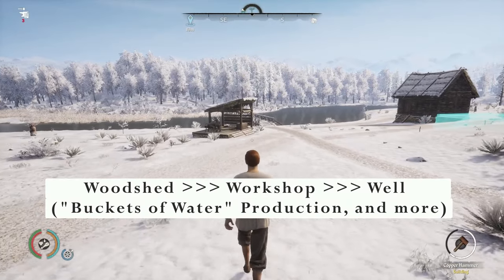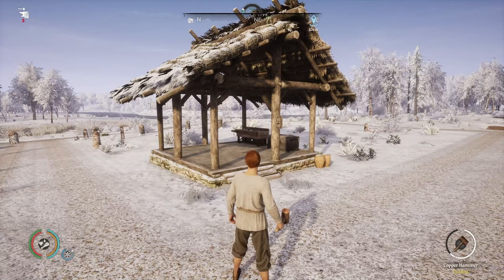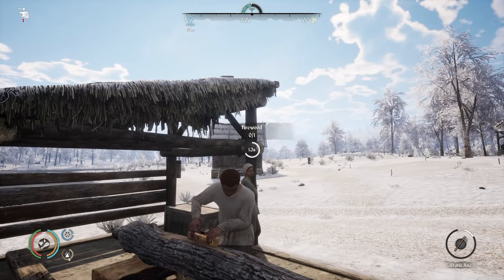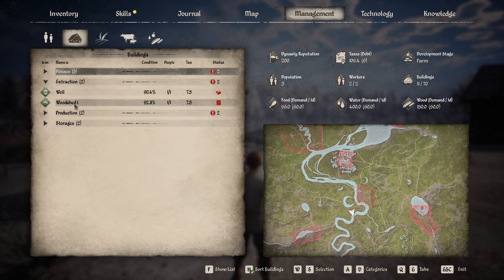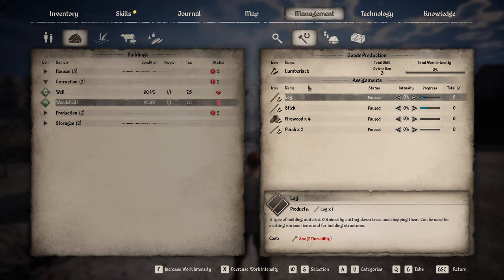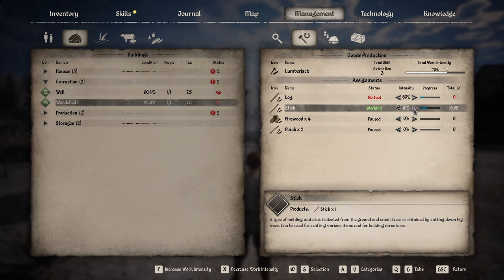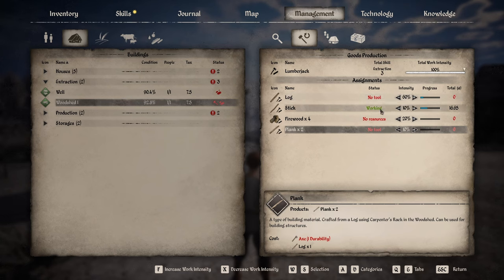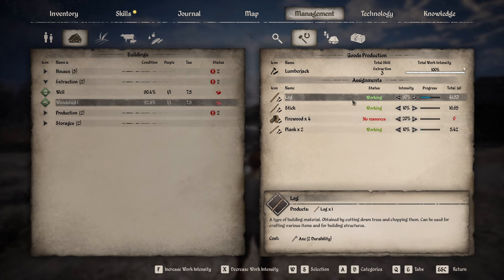Woodshed - Automating First Production Line - Easy Guide to Medieval Dynasty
It's all about the Woodshed. The first building in the process to making your first automated production line.
The 1st part of 3, the adventure begins as we make our Slaves (I mean, Villagers) work. Learn how to automate basic products for your village to thrive. Making resources they need, and products to sell for some well earned money.

You may be asking:
What do I need to get started? What does the woodshed do? How do I automate production for firewood and planks?
We answer these questions and provide basic tips and tricks on the woodshed.

I have to apologize for Miro constantly flirting with Big Daddy throughout the tutorial. He's such handsome hunk.

This is played on the Oxbow Map.

0:00 Intro
0:29 Woodshed Building Resources Required
1:05 Do Villagers Need Access to Resources?
1:41 What can I make at the Woodshed?
2:36 What is the Firewood and Planks for?
3:16 Importance of Resource Storage
3:49 Workplace Overview / Assign Villager
4:23 Automating Goods Production
5:34 How to Manage 'Status?'
7:30 Production Amount Per Day? How Skills are Important!
8:53 How is the Woodshed Important?

About this Series:
This is an Easy Guide to Medieval Dynasty for Dummies.
We will break the game down and show you the basics. Providing you tips and tricks in the simplest form. Whether you're coming back to the game or an absolute beginner who hasn't played yet, this video was made just for you!
Note: This is played on the Oxbow Map.